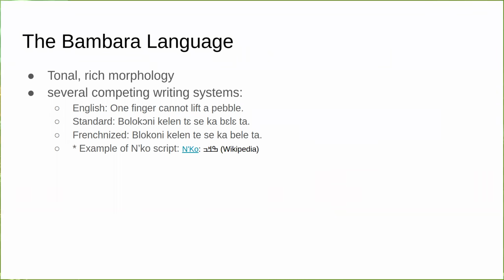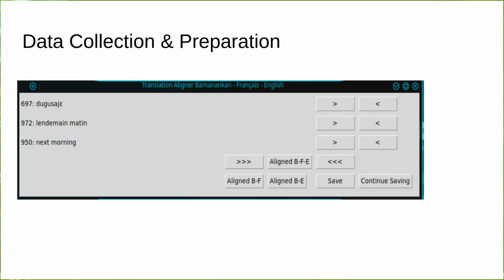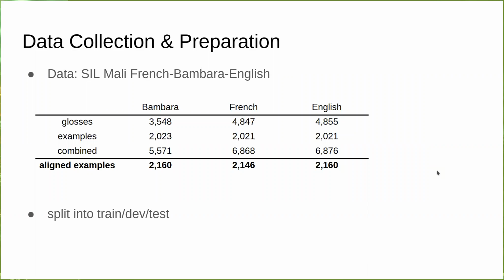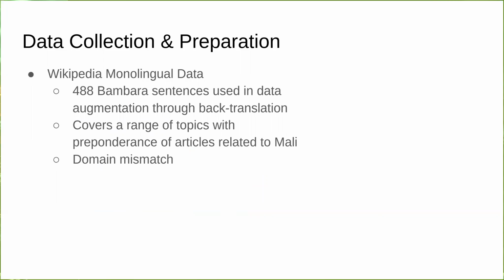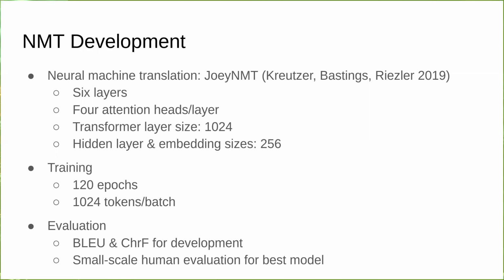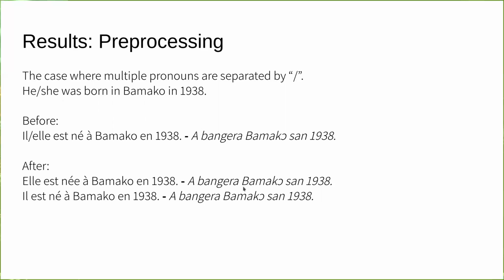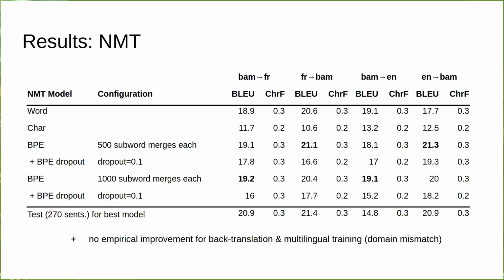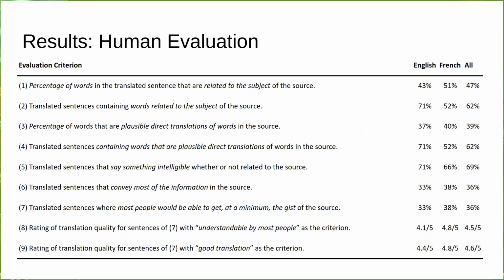Neural Machine Translation for Extremely Low-Resource African Languages: A Case Study on Bambara